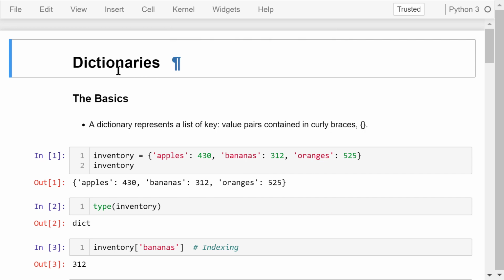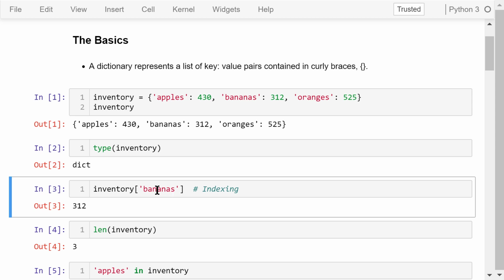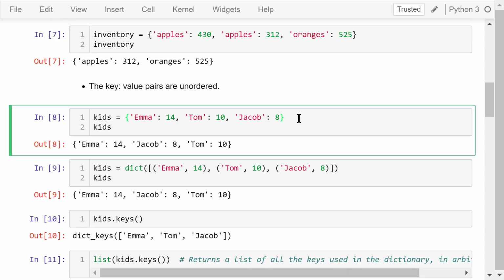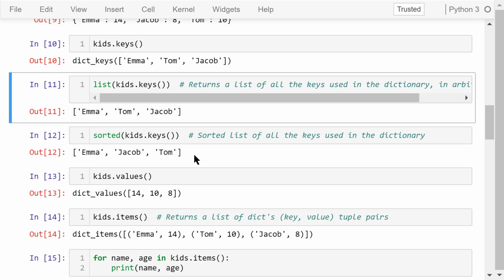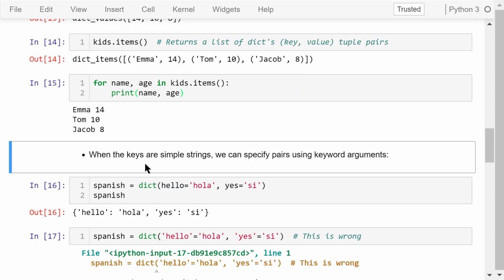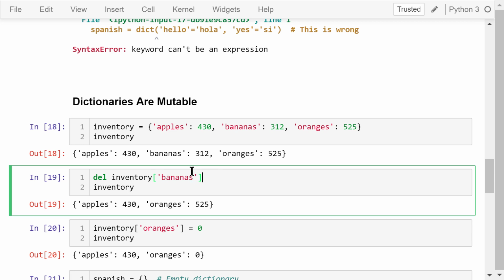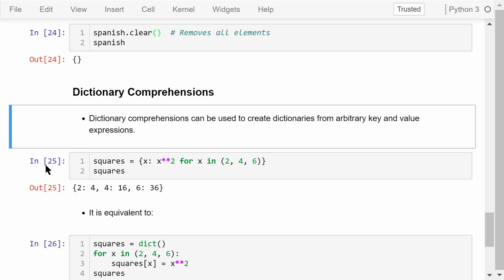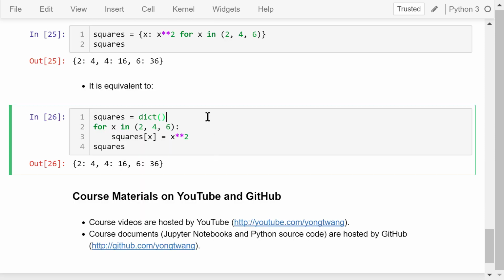Engineering Python 06B: Dictionaries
Welcome to Engineering Python. This is a Python programming course for engineers.

In this video, I'll talk about dictionaries.

The course materials are available on GitHub.